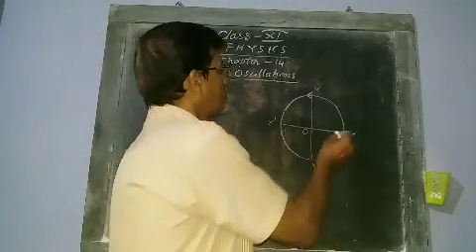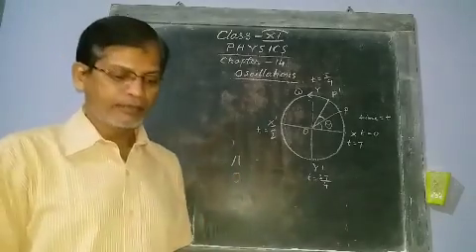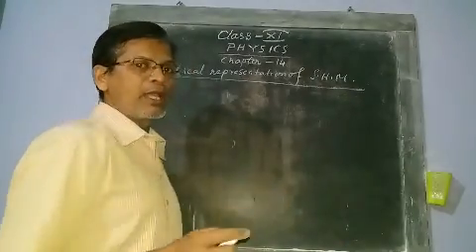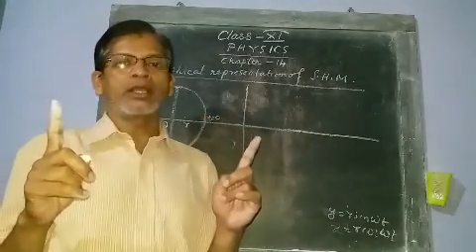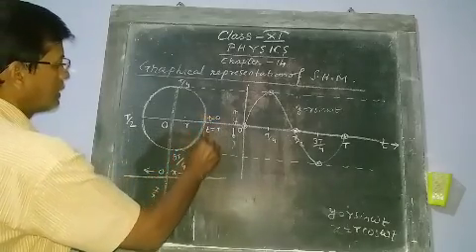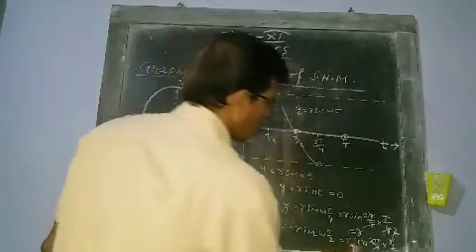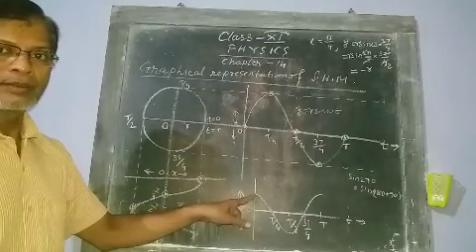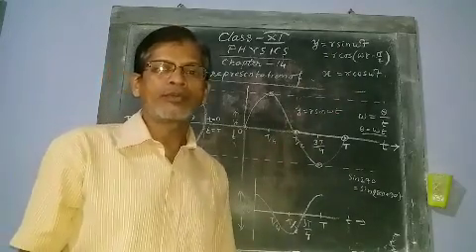Class-XI ,Physics.Chapter-14.Simple Harmonic Motion and it's graphical representation.